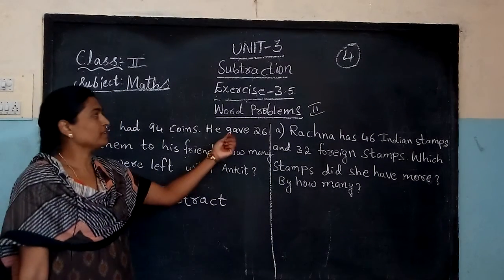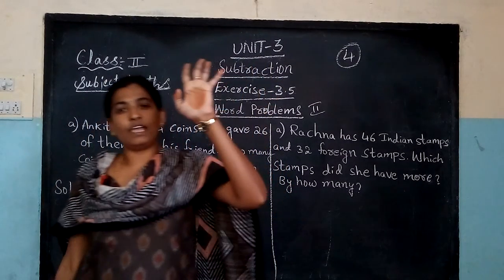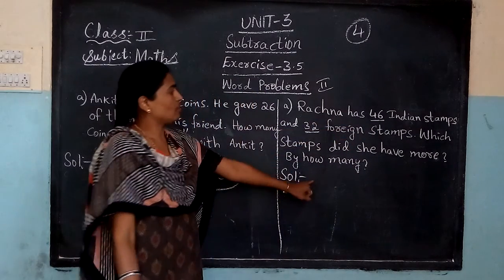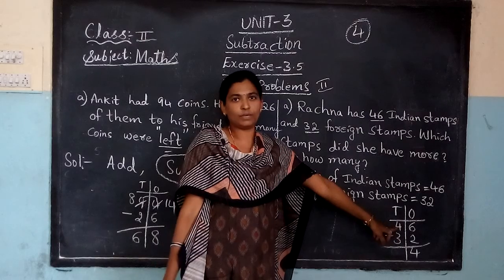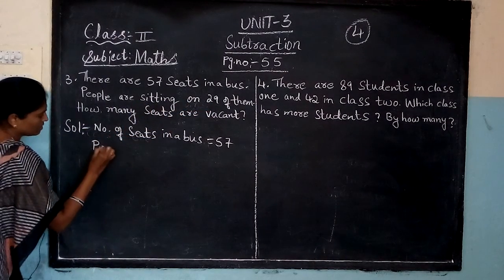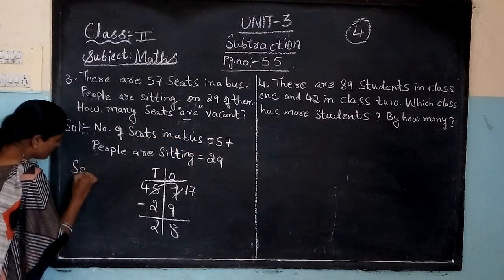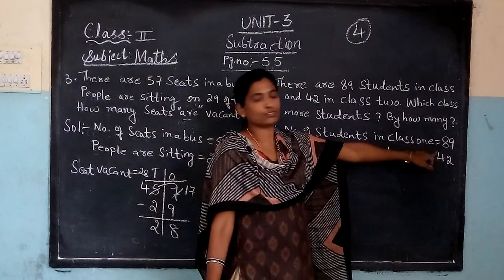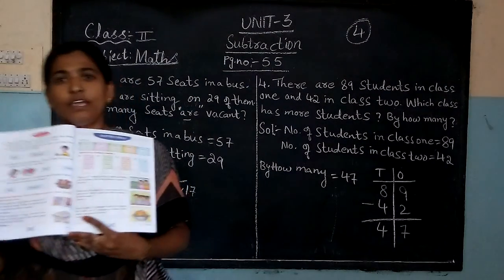Maths Class 2 Lesson 3 Part 4